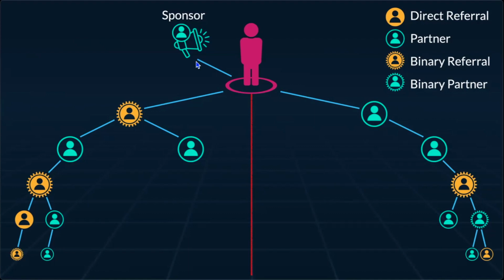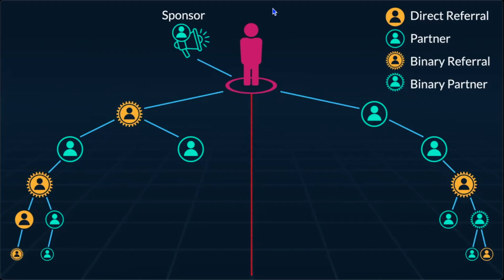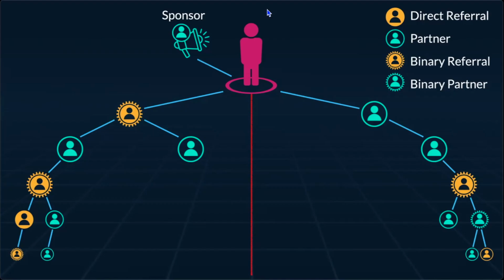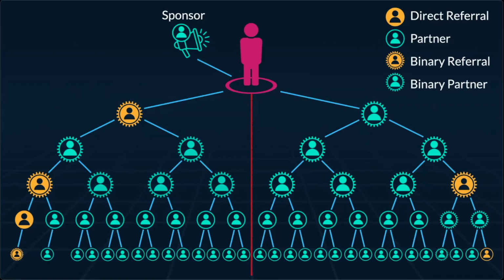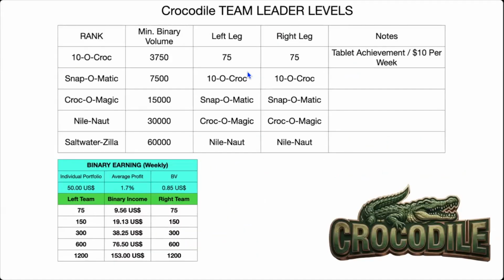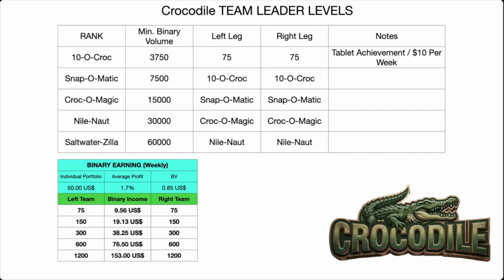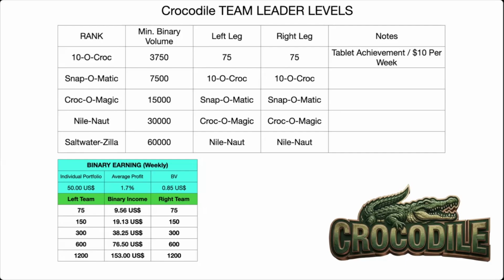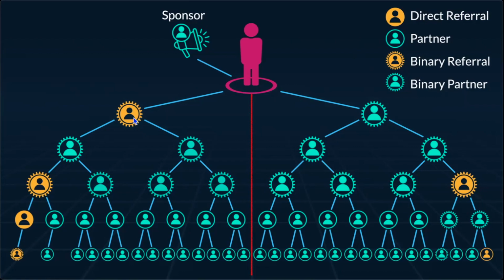Partners, Community and Perhaps a Crocodile!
Team Training by Rich Simmonds - 7 January 2026